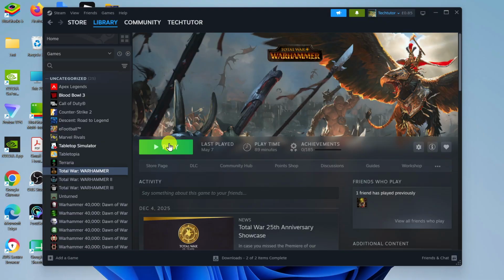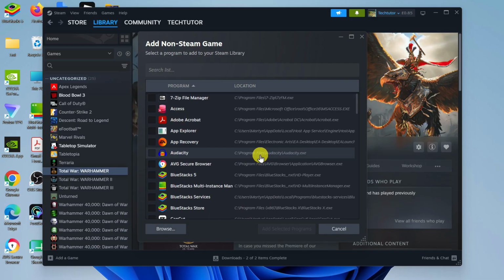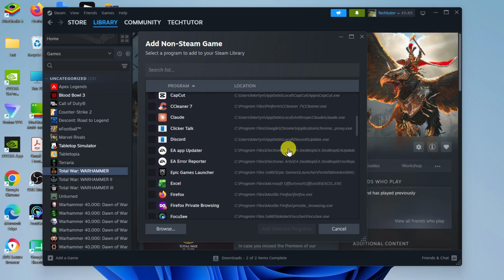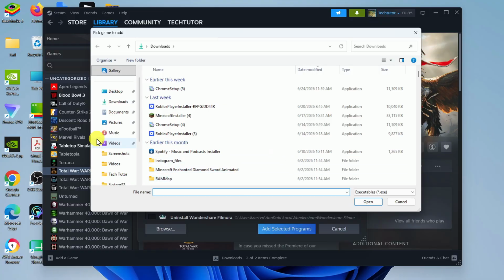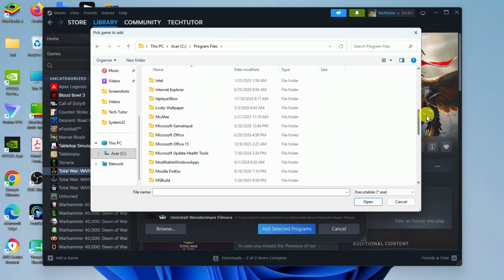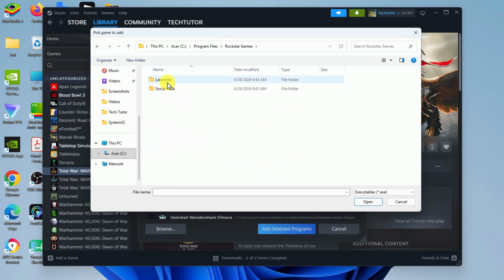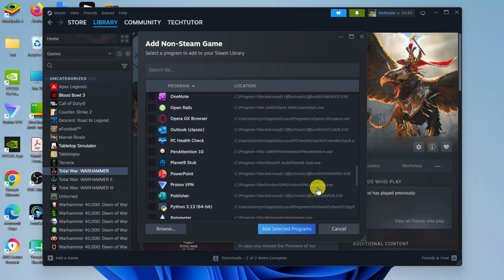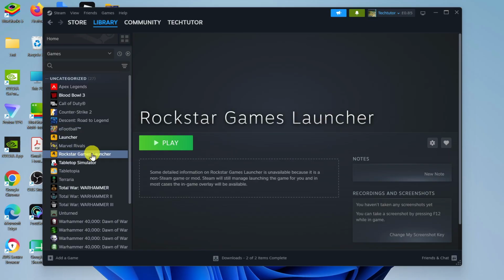How To Connect Steam To Rockstar Games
Learn how to connect Steam to Rockstar Games with this quick and easy step-by-step tutorial. In this video, I’ll show you how to link your Steam account with Rockstar Games Launcher or Rockstar Social Club so you can play Rockstar games, sync your account, and access games like GTA, Red Dead Redemption, and other Rockstar titles through Steam. This beginner-friendly Steam and Rockstar guide is helpful if you need to connect accounts, sign in to Rockstar Games, or fix account linking issues on your laptop or PC.

Thanks!